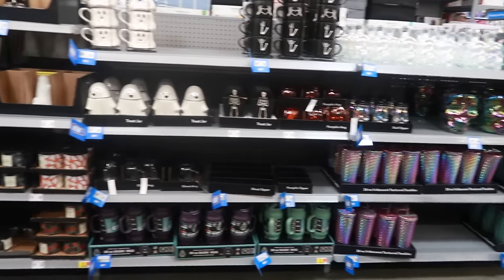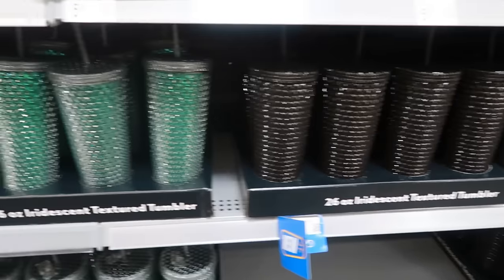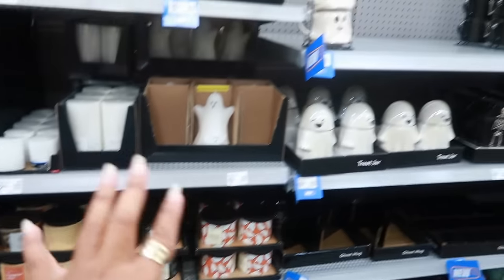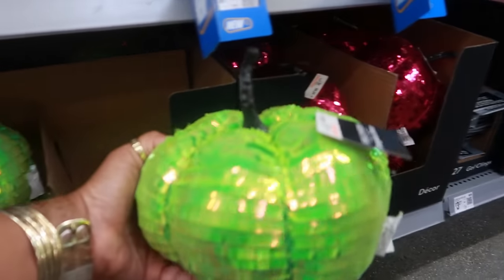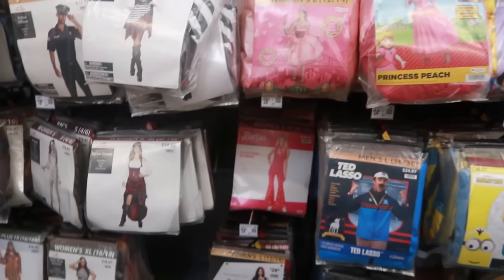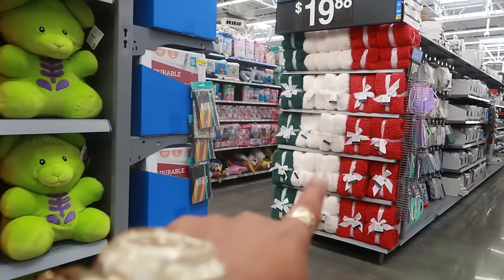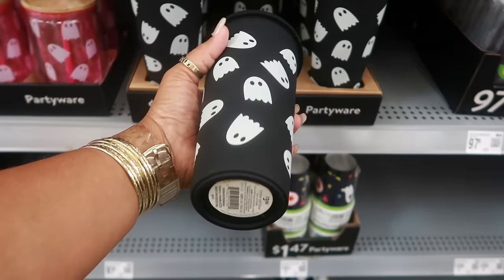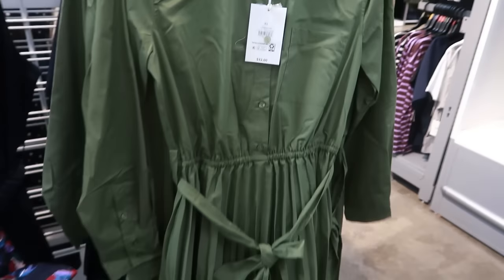WALMART * NEW ARRIVALS!! HALLOWEEN 2024 & MORE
Hey my Pretties, come with me to Walmart so we can see what fun stuff they added for Halloween 2024.

Orange Pumpkin Stoneware Stackable Mug
White Ghost Stoneware Stackable Mug Set
Ghost Treat Food Storage Jar,
Coffin Shaped Skeleton Treat Food Storage Jar
Ghost Shaped Serving Tray
Squishmallows Official 8 inch Hello Kitty Pumpkin
No Boundaries Women's Tall Western Boot

Extras--
Hamilton Beach Professional-Style Deep Fryer
Beautiful Dot Textured 6pk Towel Set
Thyme & Table 4-Piece Tortoise Black Glass Set
Juliet Velvet Waterfall Ottoman, Olive
Comfort Queen Cooling Cotton Waffle Blanket
Salted Coconut & Mahogany Scented 5-Wick Oversized Candle